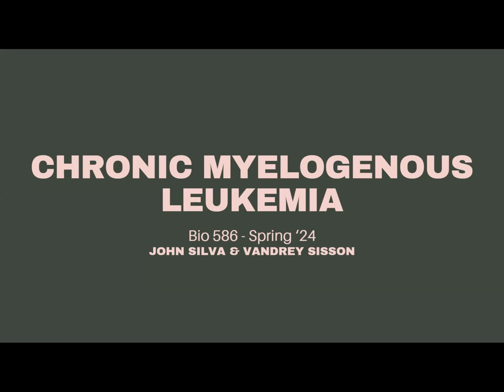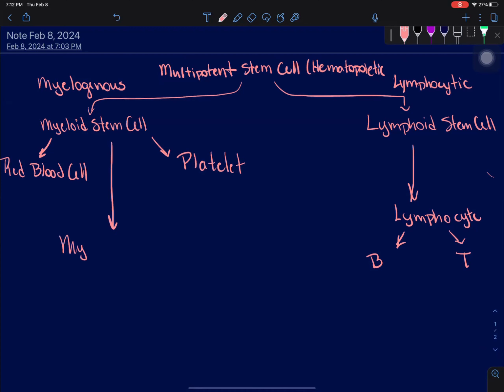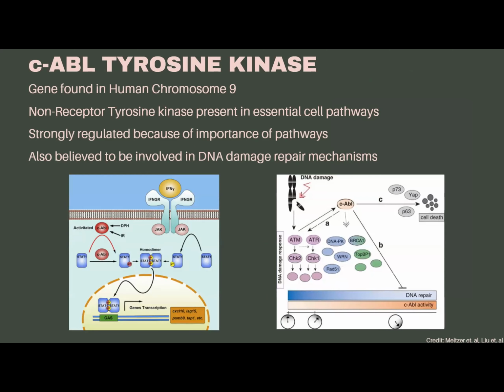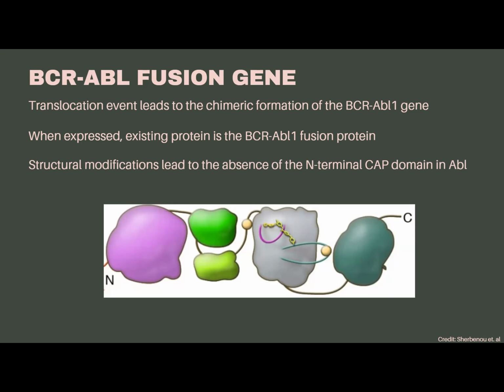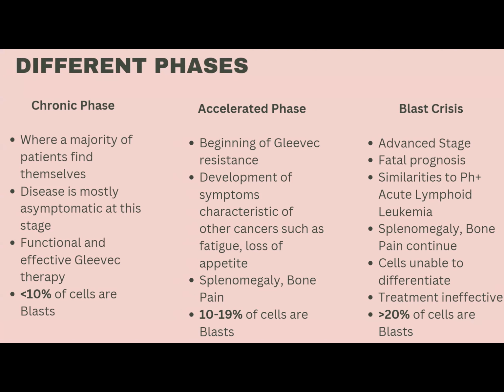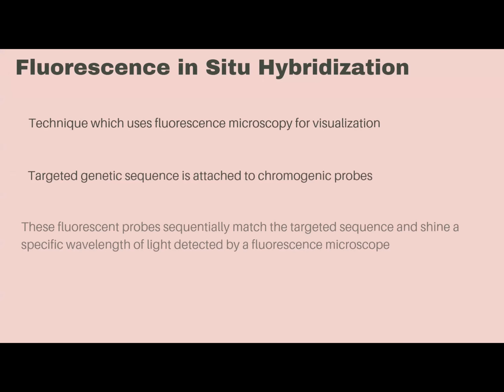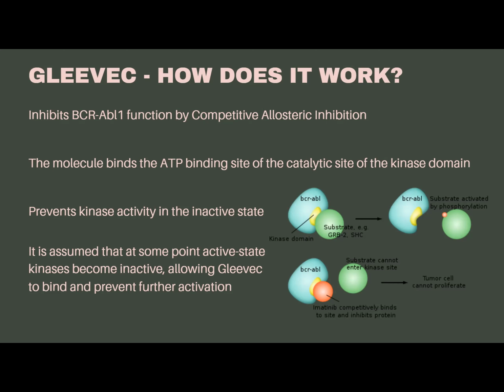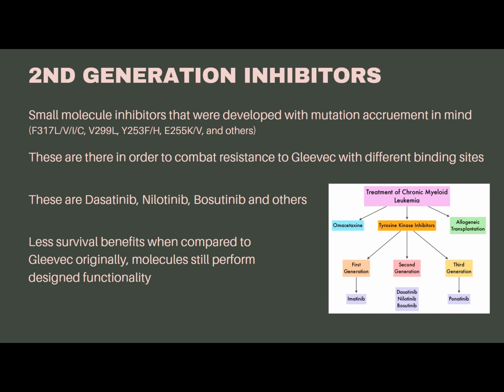Topic 1 Review - CML Spring '24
Review on the first part of the CML topic for Spring 2024